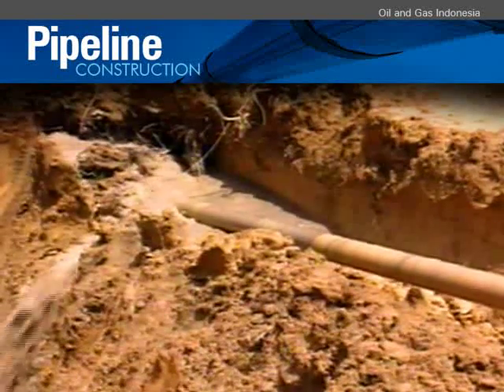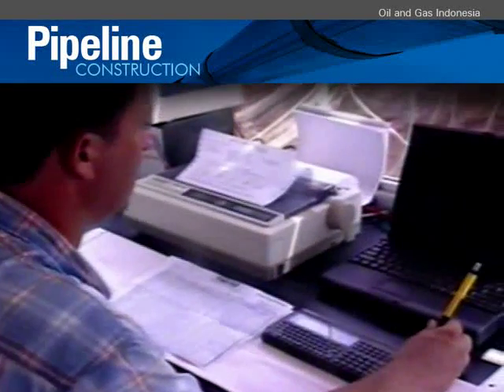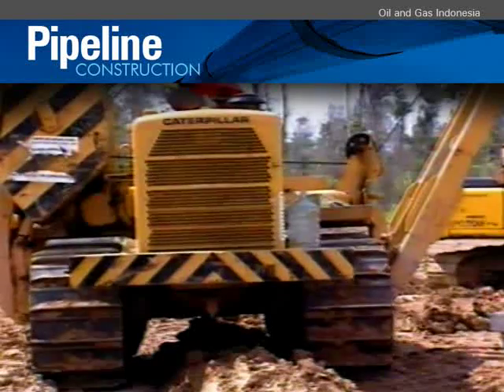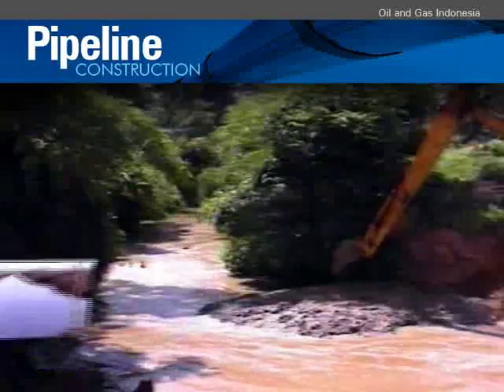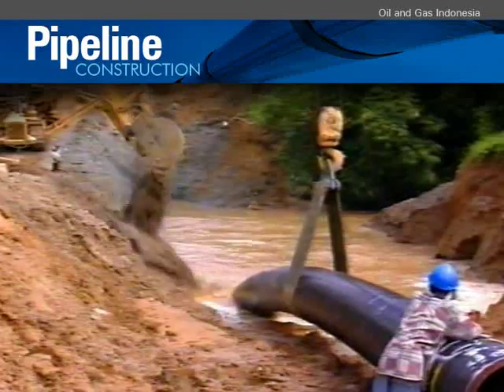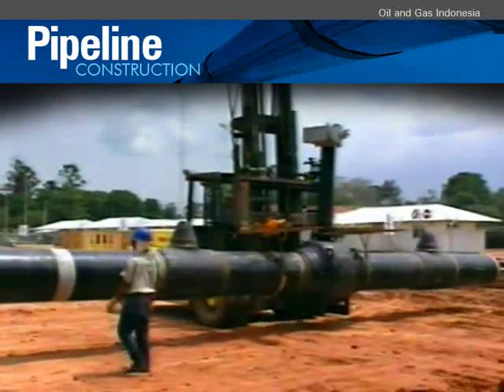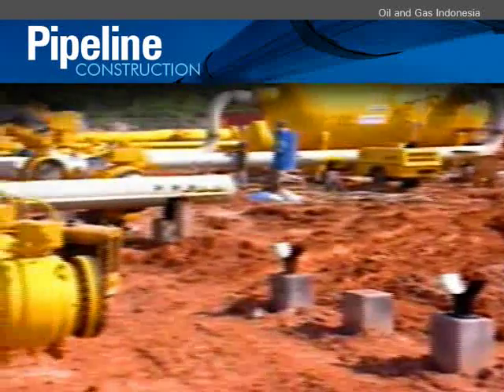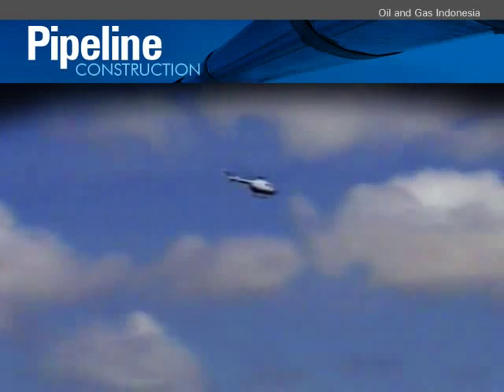PIPELINE CONSTRUCTION - Sumatra Gas Transmission & Distribution Project (Part 4)